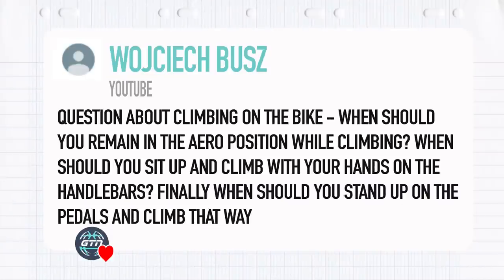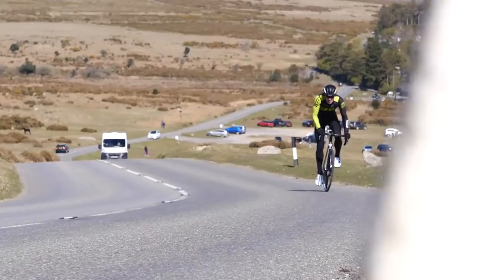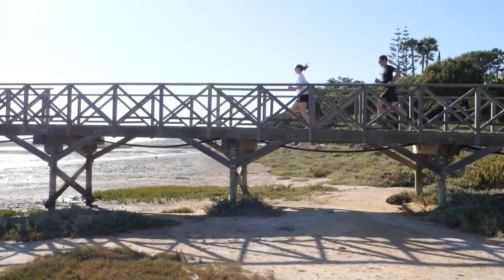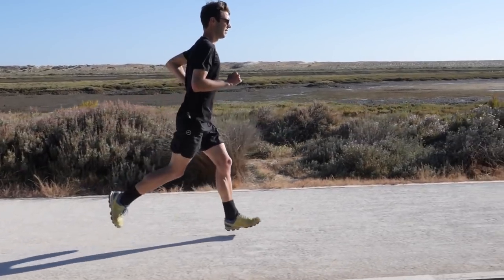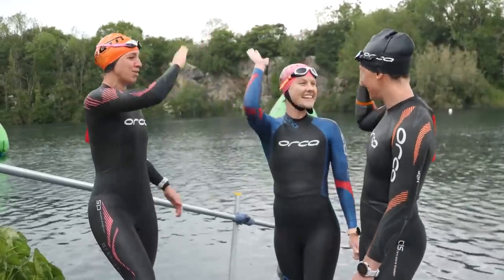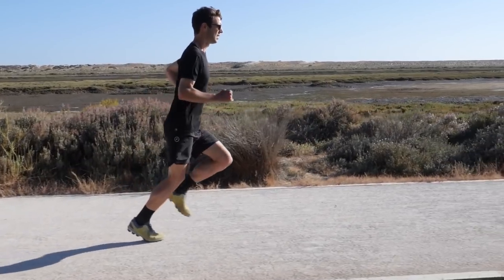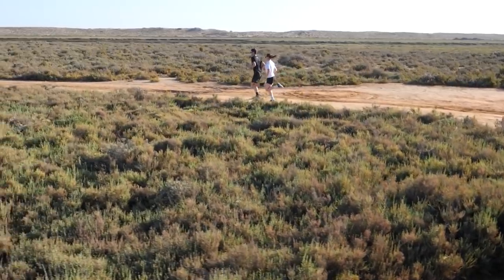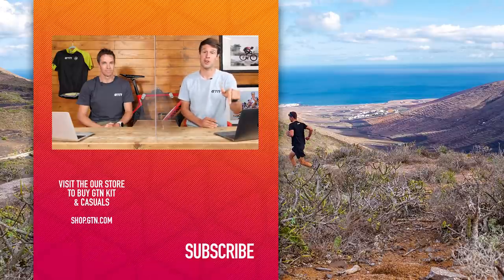Should I Climb In The Aero Position On Race Day? | GTN Coach's Corner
We’re back answering more of your questions for the coach. We’re here to help with anything you’re struggling with in your triathlon, so think of us as your personal coach to answer your specific questions. Leave your questions with gtncoachescorner under any vid and we will try to answer!

ES_Blurred Out - Yomoti
- ES_English Breakfast - Jobii
- ES_Phantom Love - Giants' Nest
- ES_Siamese Sea - Molife.